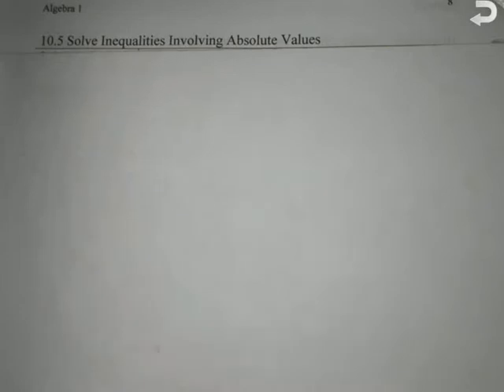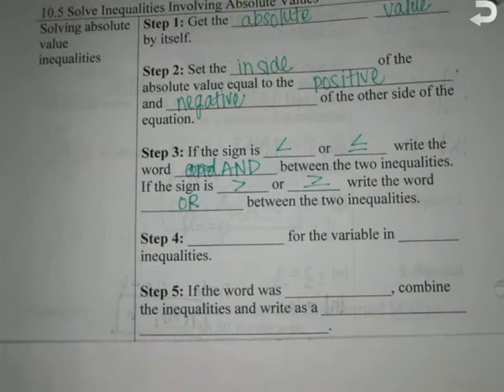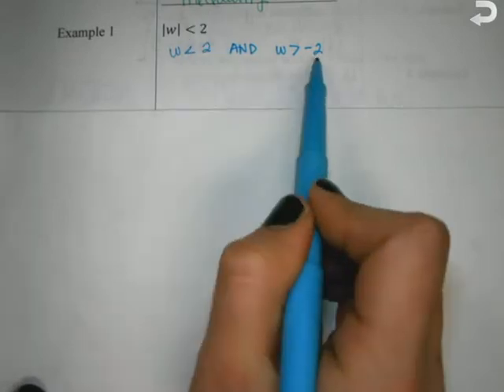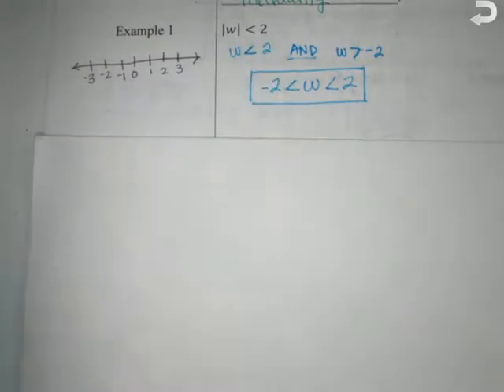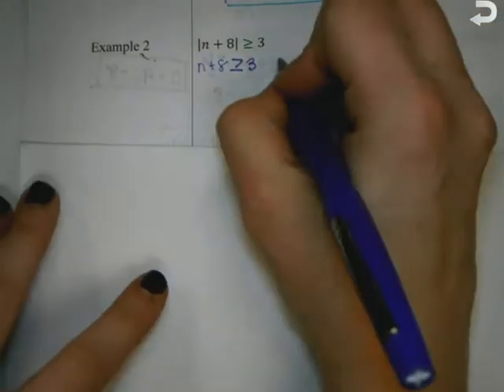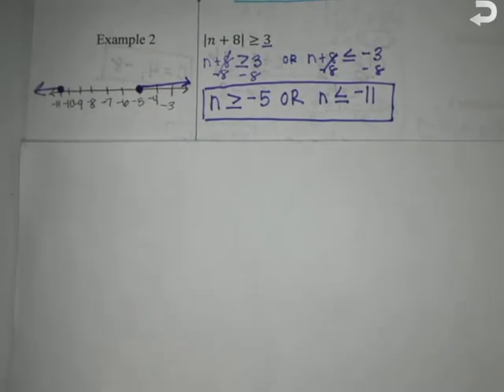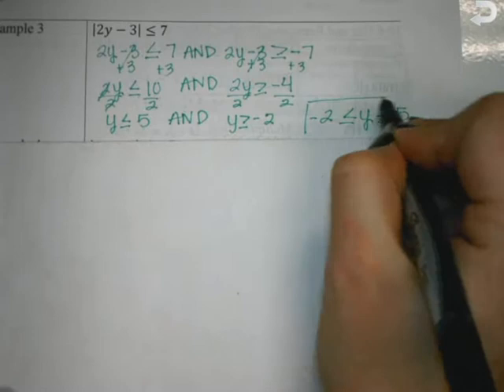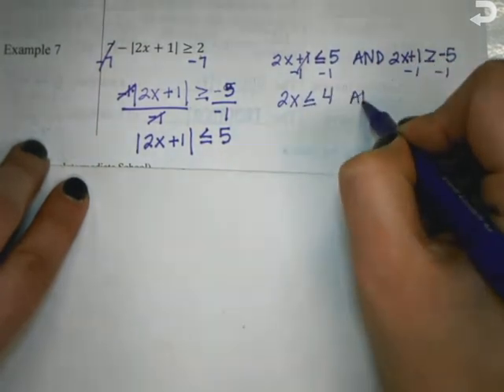Alg 1 10.5 Notes